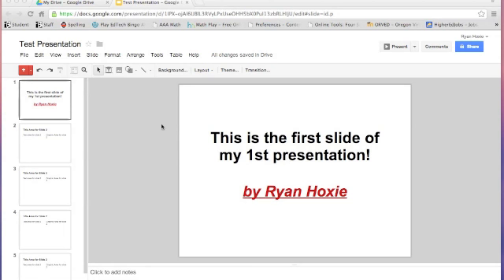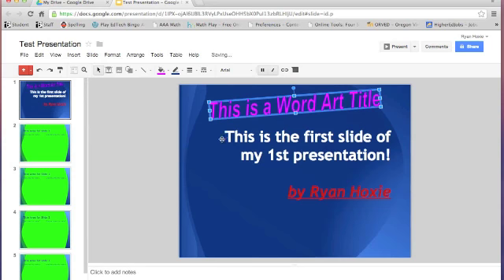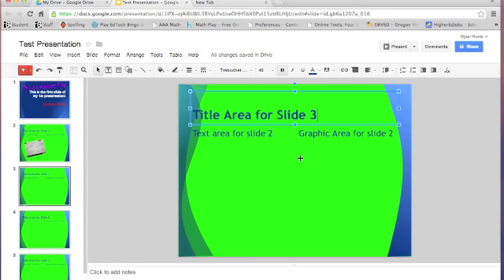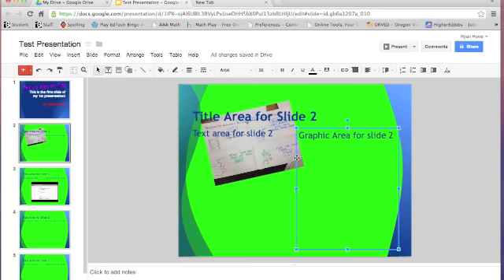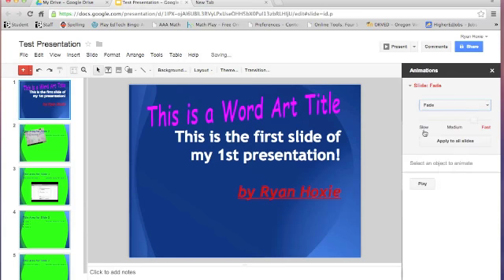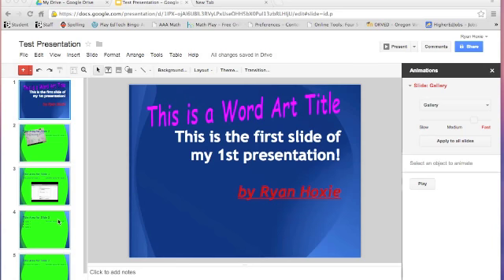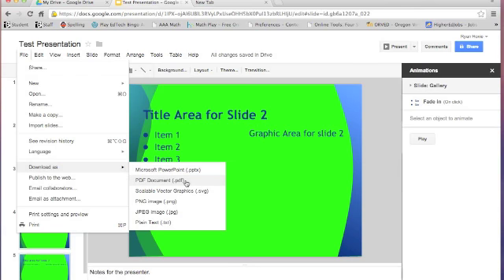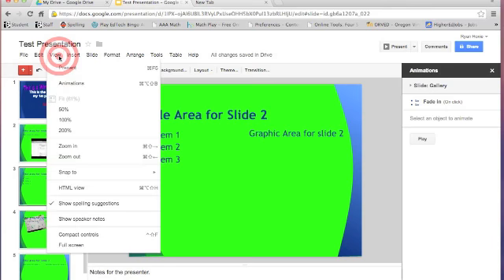Unit 2, Lesson 3 Part 2